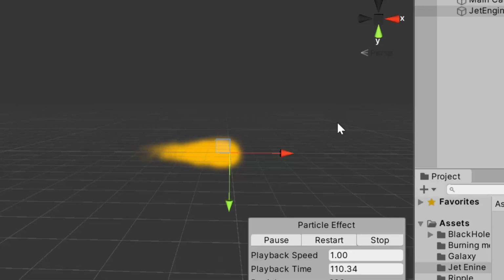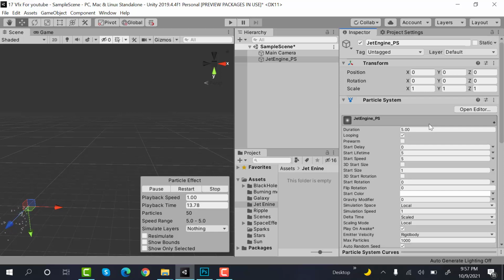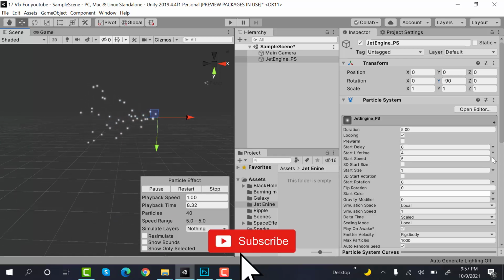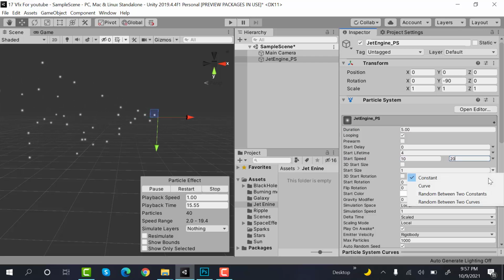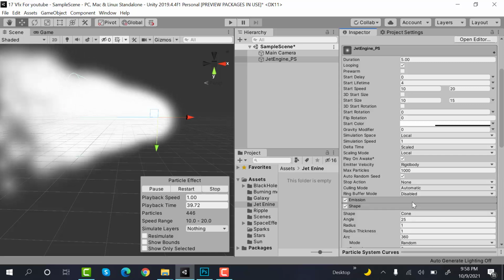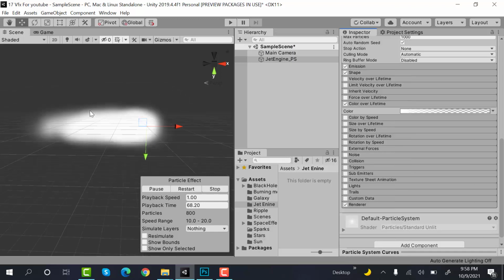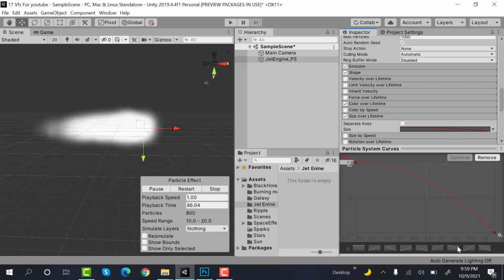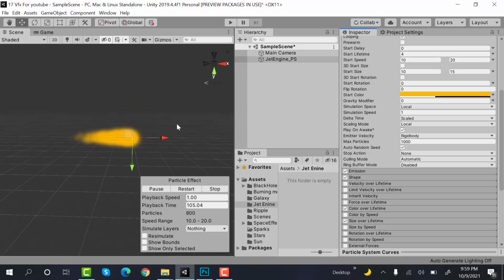Jet Engine VFX Unity Particle System || How to make a Jet Engine in unity Particle System VFX